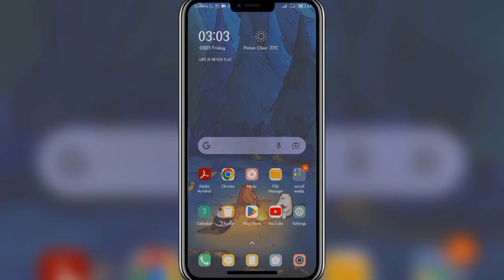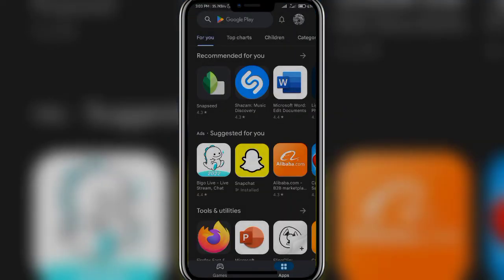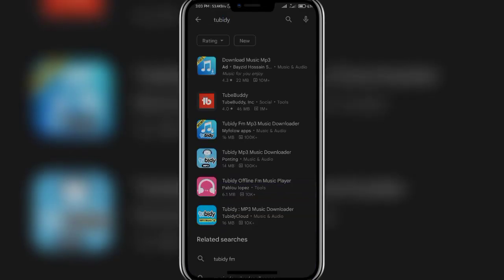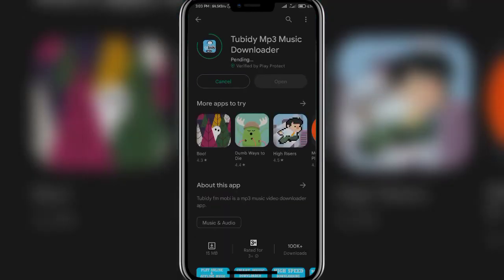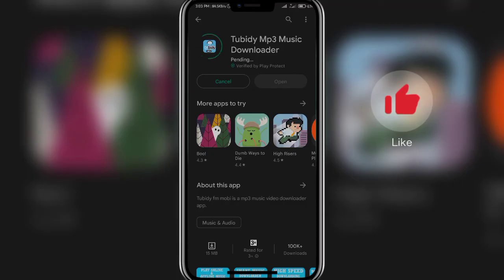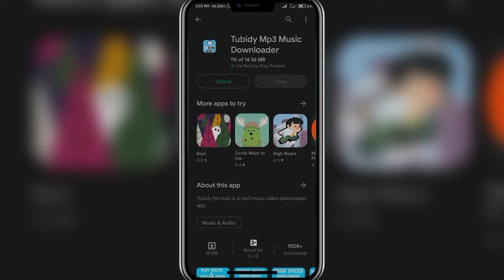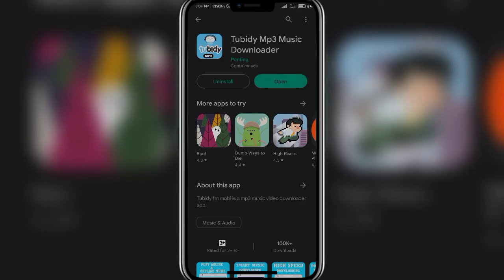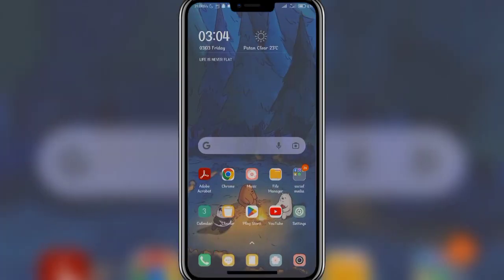Tubidy App Download: How to Install Tubidy Mobile App On Android?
Tubidy App Download (Android):
Tubidy is a app that lets you download Facebook videos, and videos from other video streaming sites for free.
It supports multiple formats for downloading videos and music. You can choose from MP4, MP3, and other popular formats. It also offers you the option of downloading videos and music in high-quality audio and video files. Tubidy is very easy to use.

0:00 Intro
0:20 Download Tubidy Android App
1:16 Outro